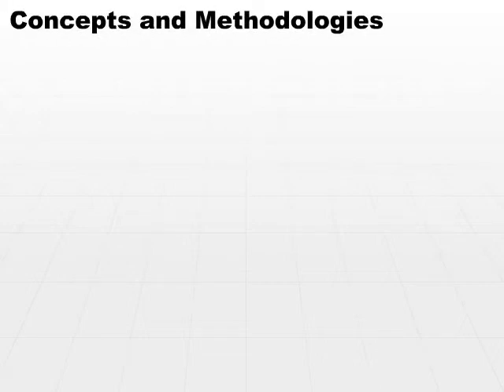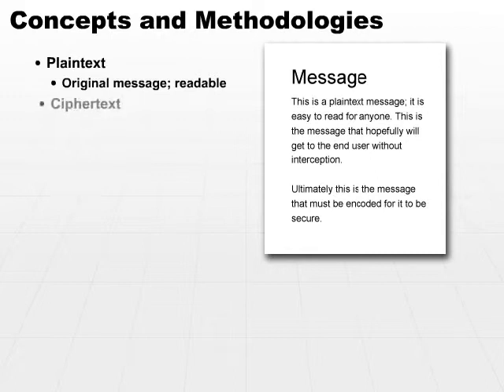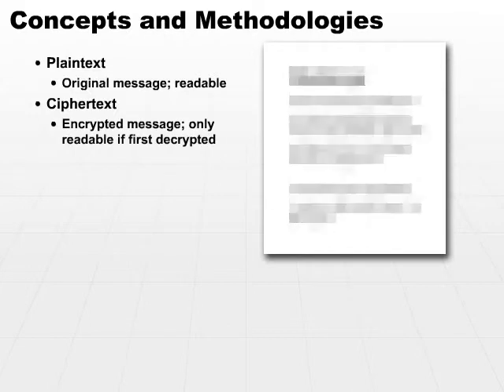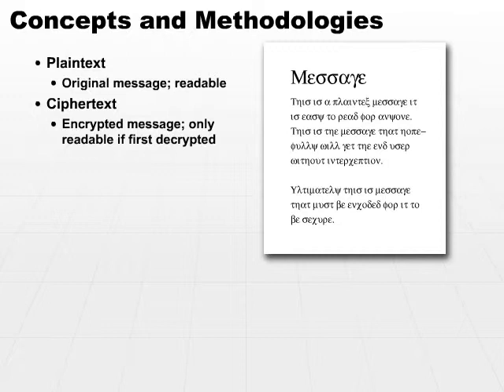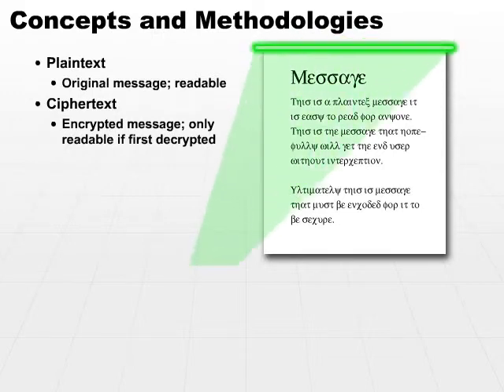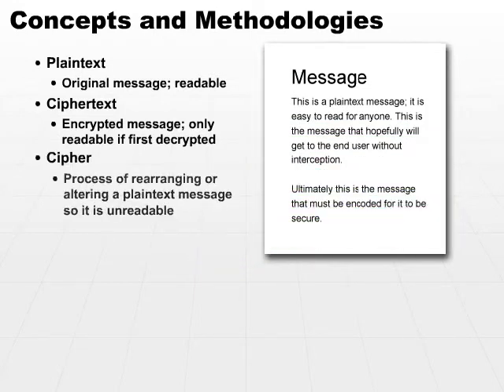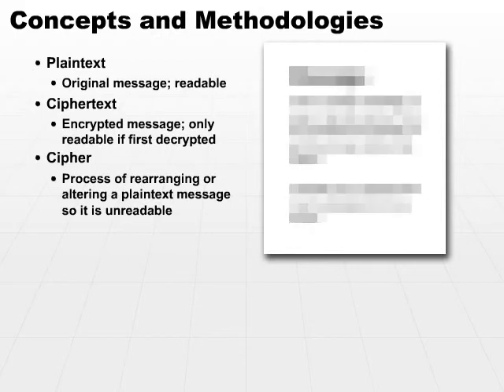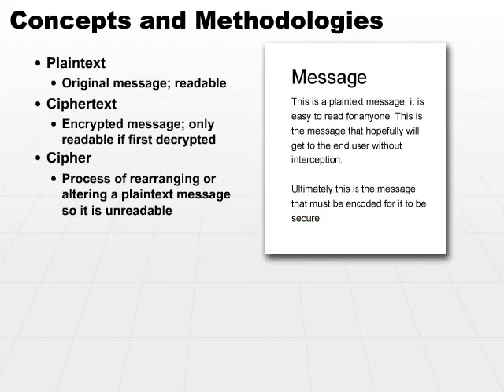03 Overview Part3